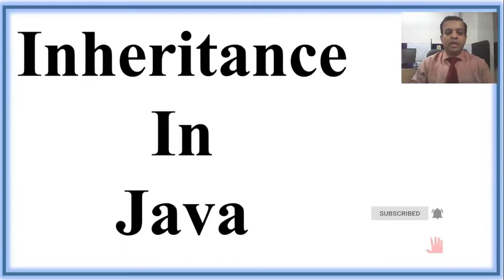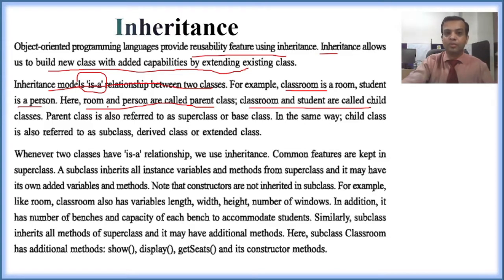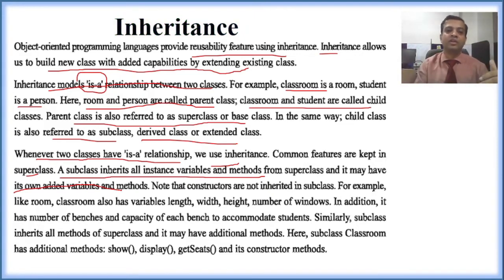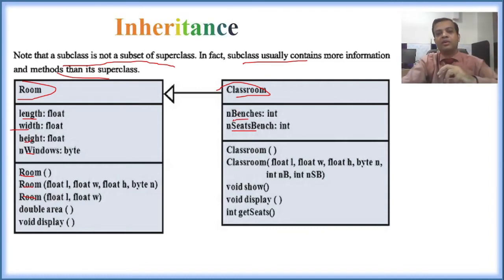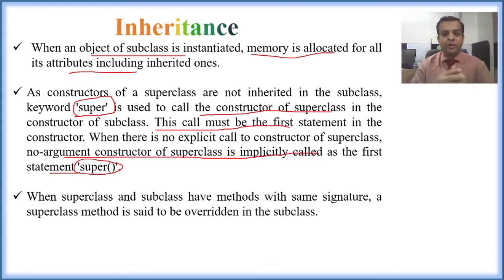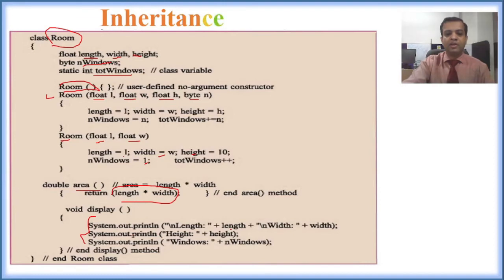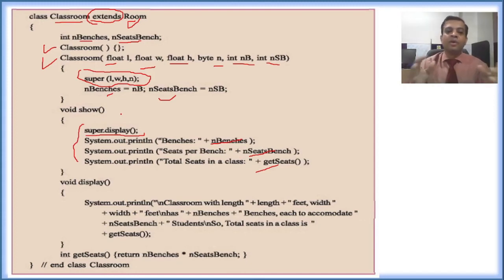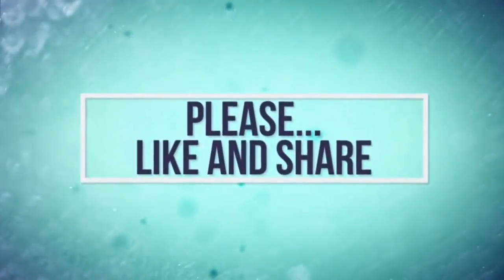Inheritance in Java with example || Std 12 || Chapter - 8 || Java Tutorial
Click on below link for the self test of this tutorial.
Like and post a comment about this tutorial.